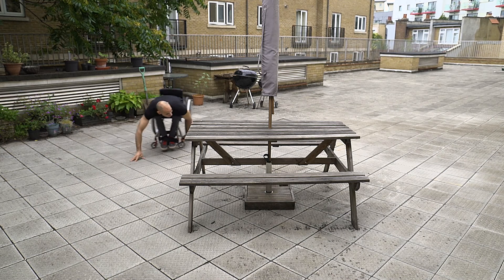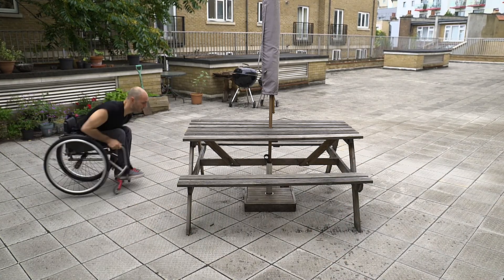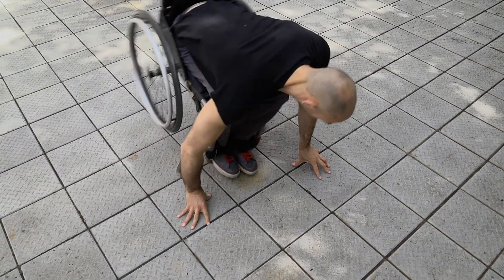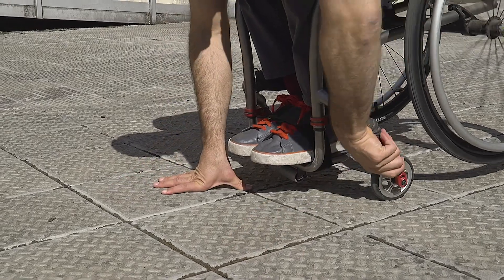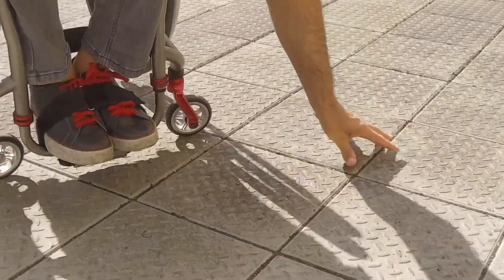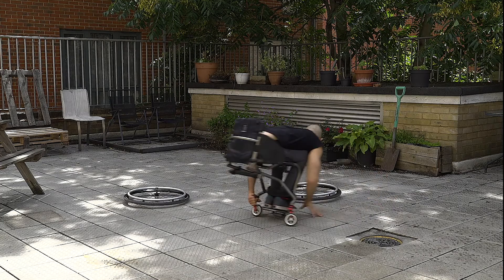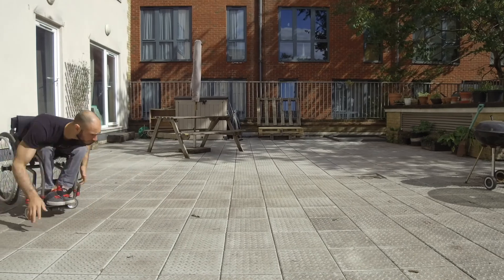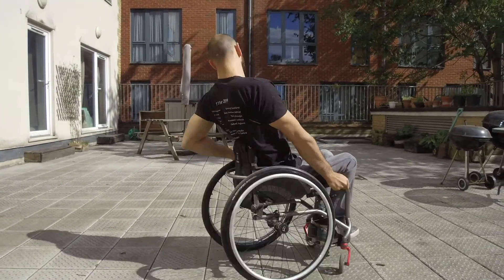Sideways Movement - Tip sand Tricks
Did you know wheelchairs can move sideways? Check it out!

Credits:
-Joel Brown- writer, dancer, composer
-George Bushaway- director/editor
-Zoe Fayaud- filming

These videos were made possible by  Unlimited.